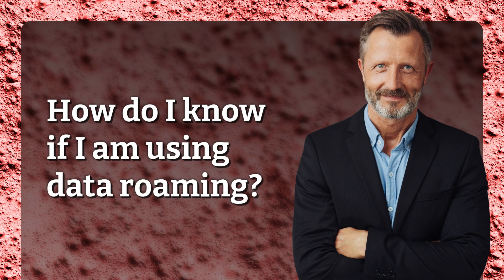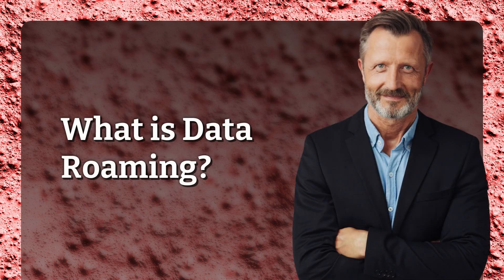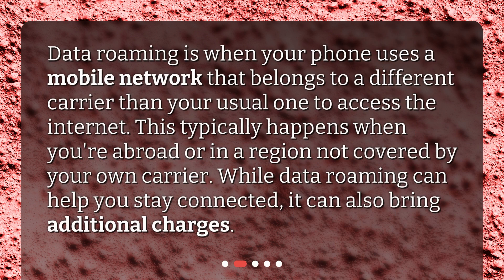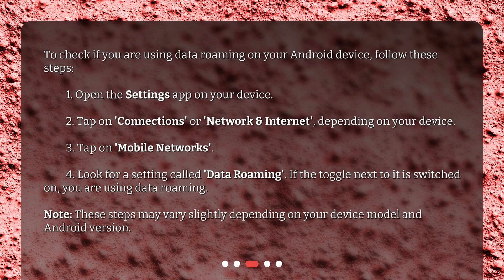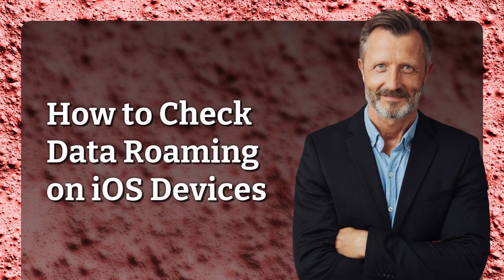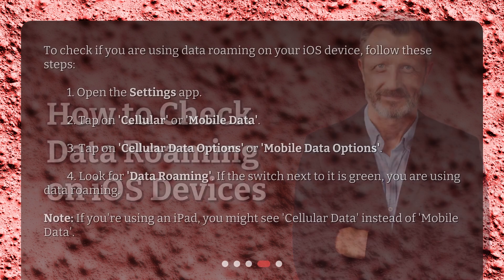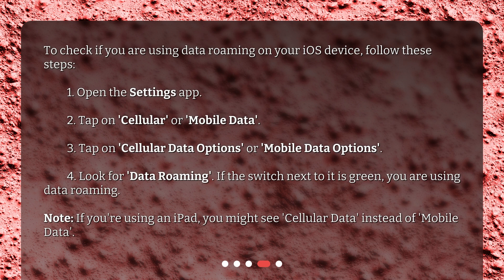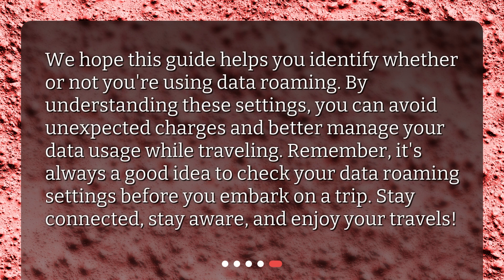How do I know if I am using data roaming?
Are You Using Data Roaming? Here's How to Find Out! • Discover how to determine if you are using data roaming on your smartphone with this informative video tutorial. Learn about the concept of data roaming, its potential additional charges, and find out how to check data roaming settings on both Android and iOS devices.

00:00 • How do I know if I am using data roaming?
00:22 • What is Data Roaming?
00:44 • How to Check Data Roaming on Android Devices
01:20 • How to Check Data Roaming on iOS Devices